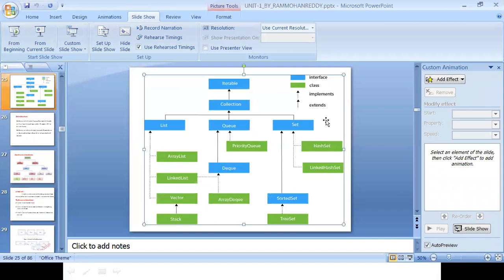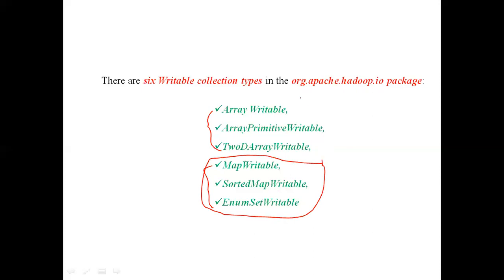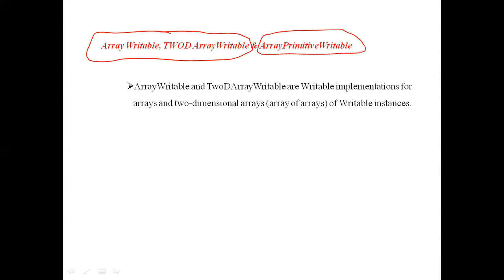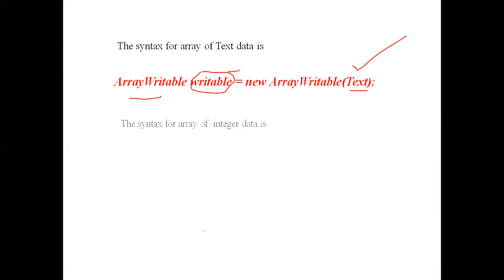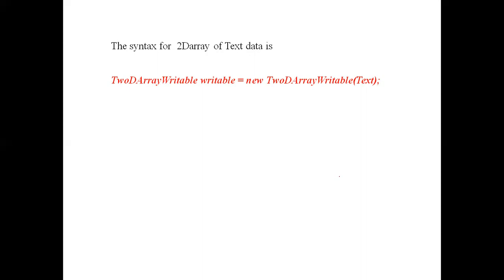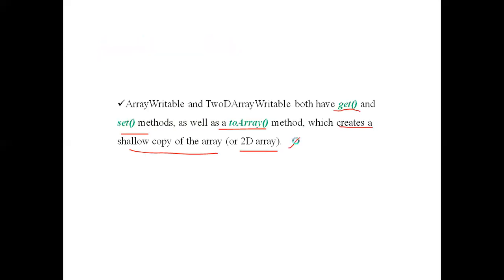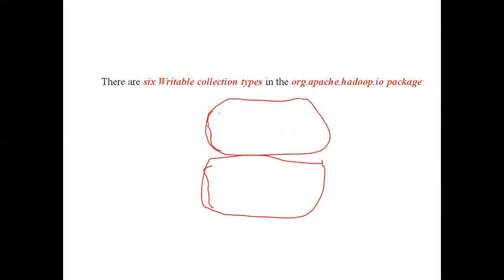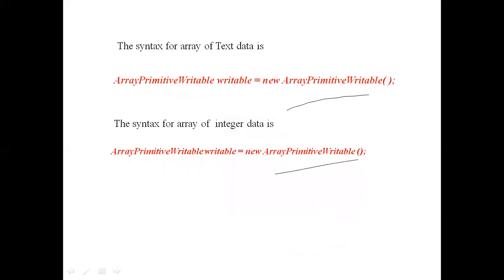Writable Collections in hadoop-1 (ArrayWritables)